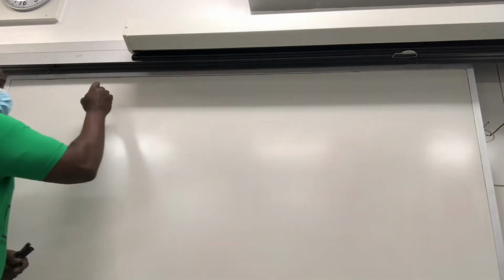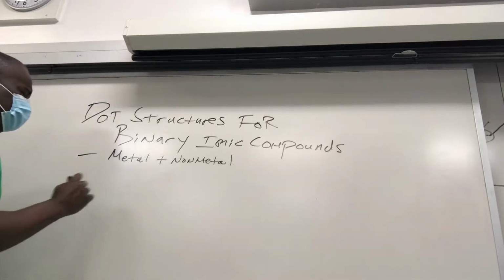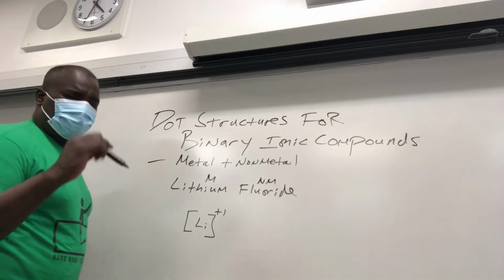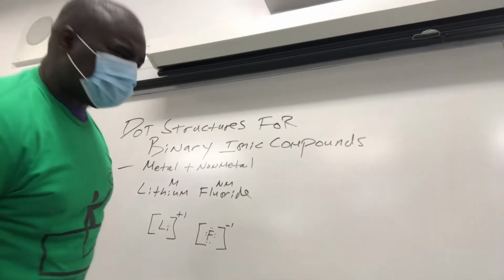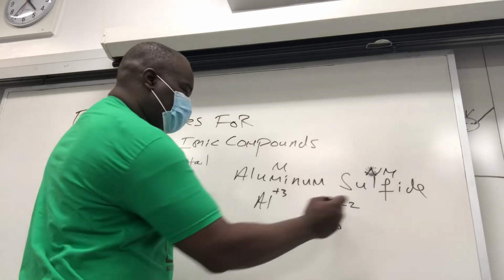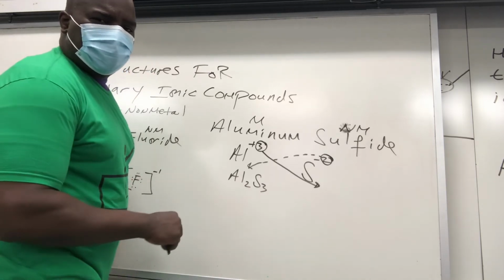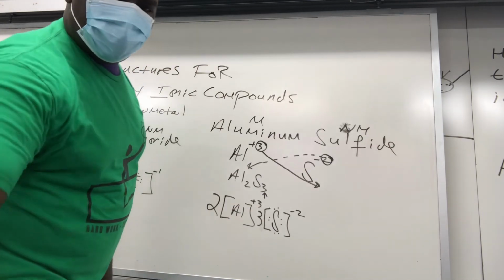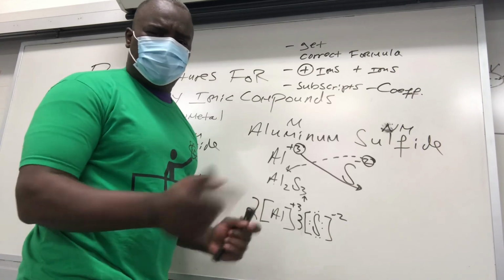Writing Lewis dot structures for ionic compounds.